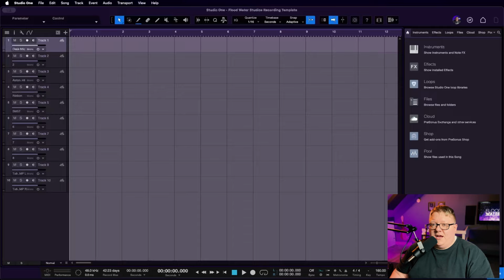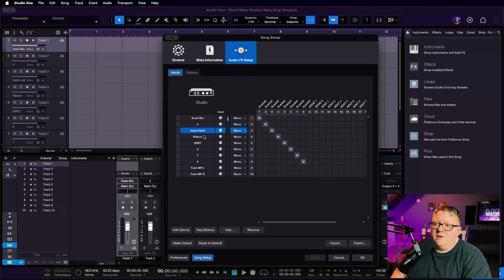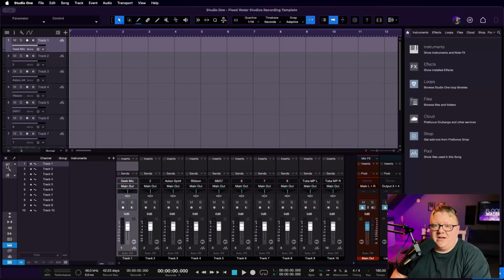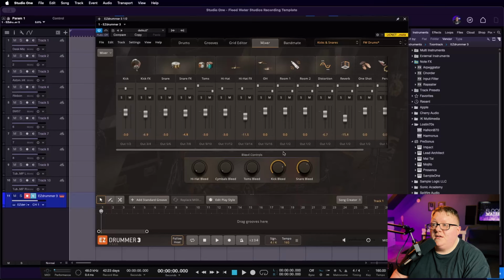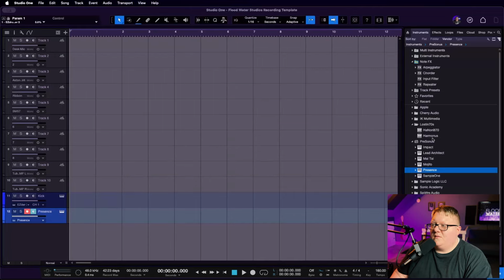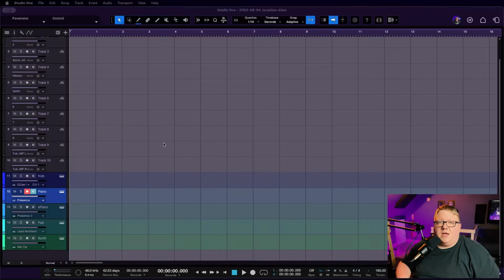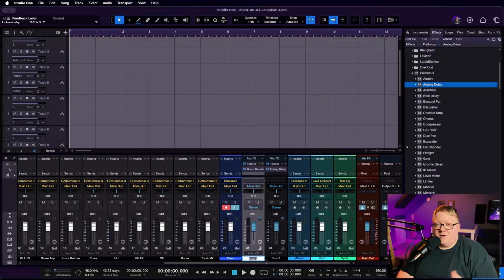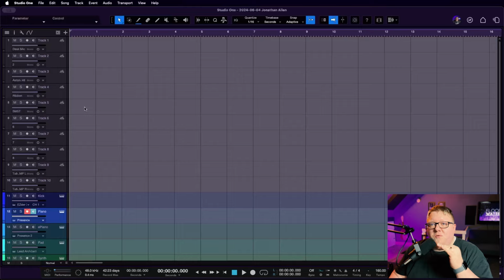Presonus Studio One Recording Template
PreSonus PD70
PreSonus FaderPort

Alesis Nitro Mesh Kit
Alesis expansion pack

Sondery Delay
Sondery OD